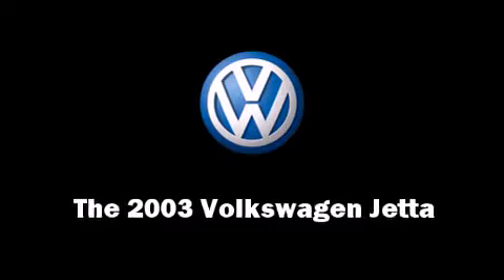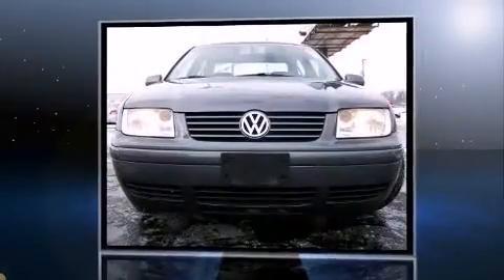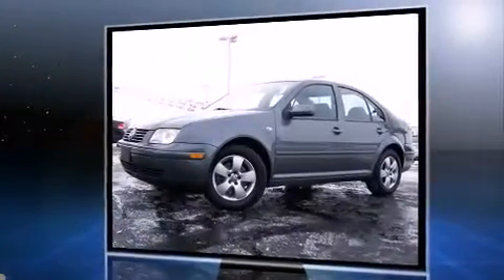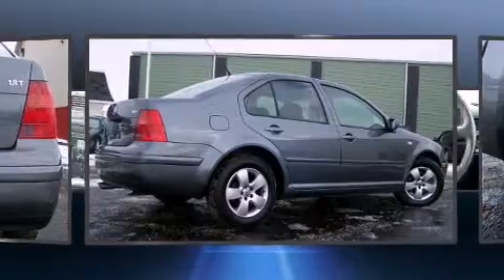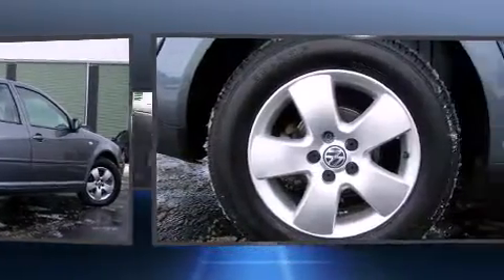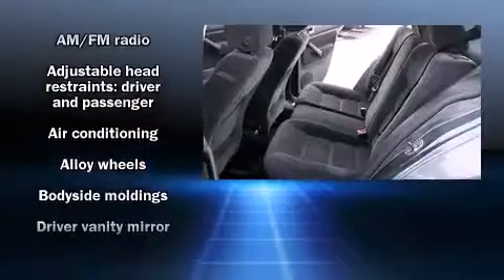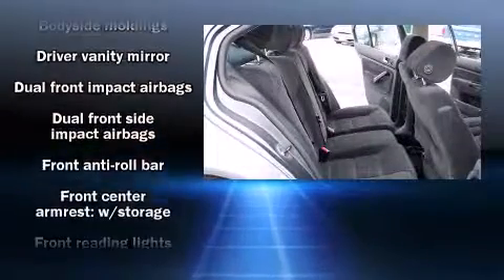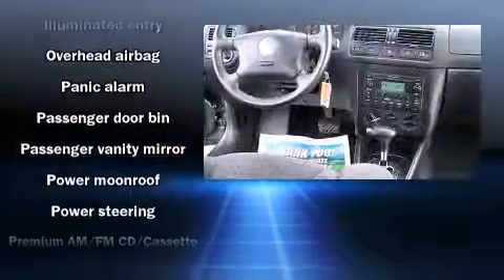2003 Volkswagen Jetta GLS in Lima, OH 45805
895 S. Cable Road

The 2003 Volkswagen Jetta. This 4 door, 5 passenger sedan has not yet reached the hundred thousand mile mark! The engine breathes better thanks to a turbocharger, improving both performance and economy. Top features include cruise control, front bucket seats, air conditioning, telescoping steering wheel, heated door mirrors, power windows, and remote keyless entry. For drivers who enjoy the natural environment, a power moonroof allows an infusion of fresh air. Volkswagon ensures the safety and security of its passengers with equipment such as: dual front impact airbags, head curtain airbags, traction control, a panic alarm, and 4 wheel disc brakes with ABS. A Carfax history report provides you peace of mind by detailing information related to past owners and service records. We'd love to show you this vehicle in person.